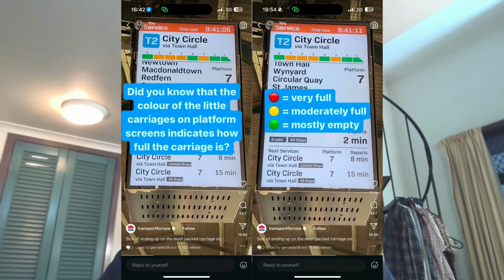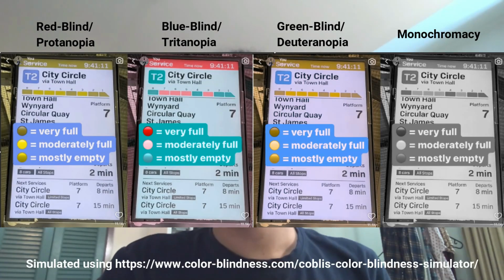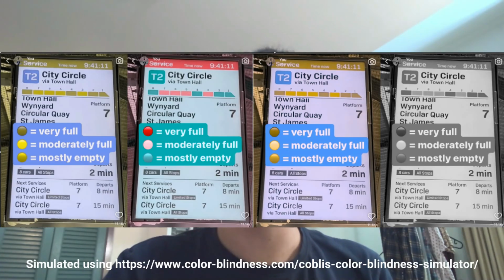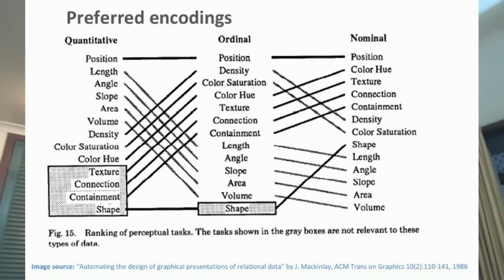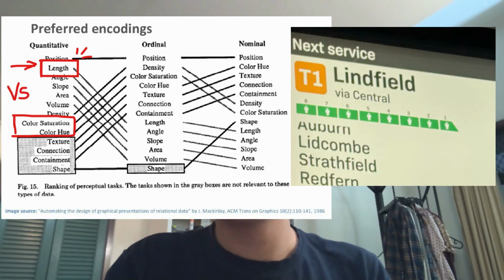Inclusive Data Visualisation - OLET1135